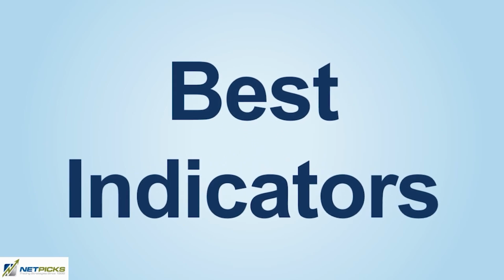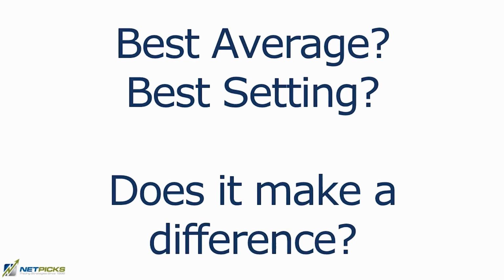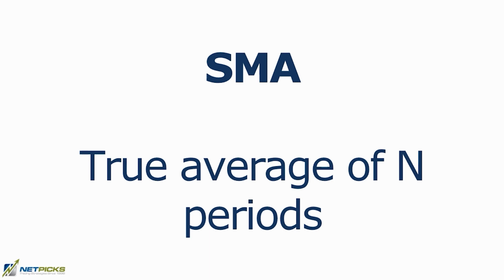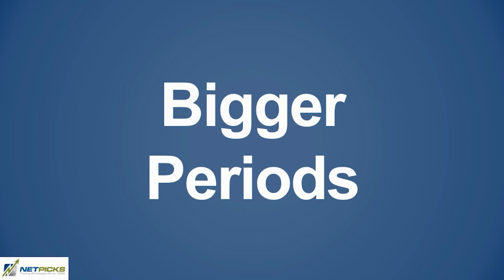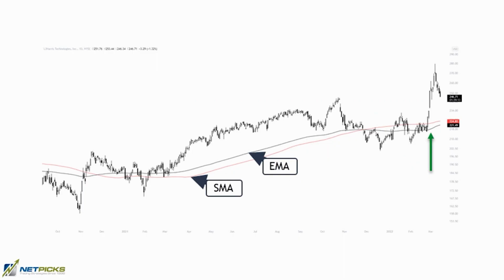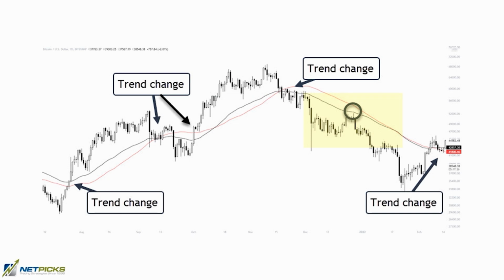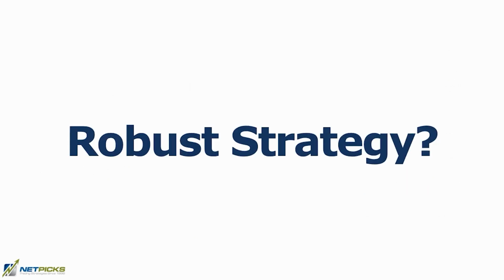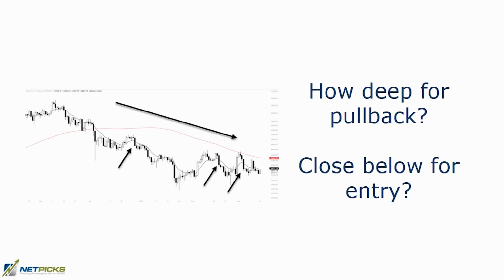EMA Vs SMA - Moving Averages Explained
Moving averages are technical indicators traders can use to track stock price levels over time.

Two very common moving averages are simple moving averages (SMA) and exponential moving averages (EMA).

Each has its pros and cons but which average and setting are best?

  Learn which one you should use for different trades depending on your trading strategy!

RISK DISCLOSURE